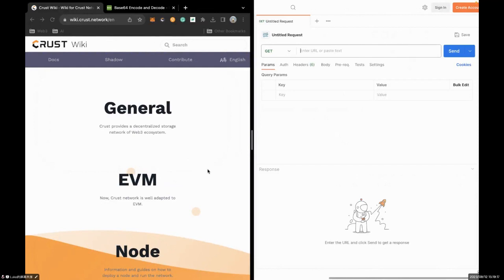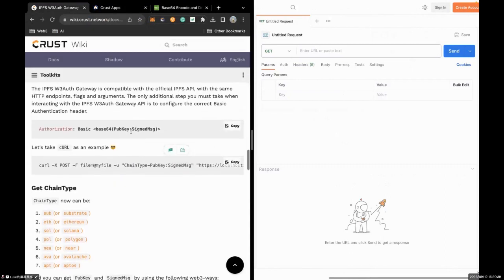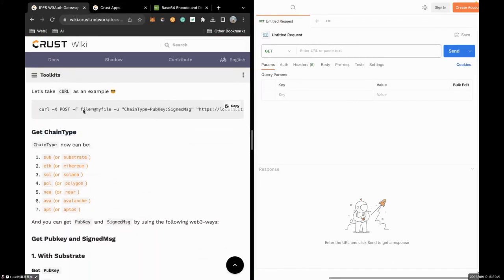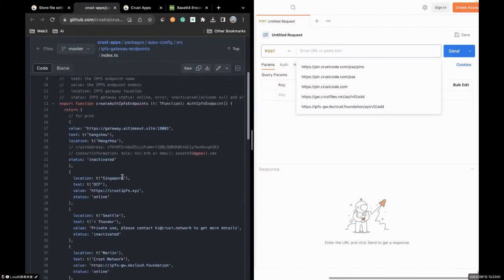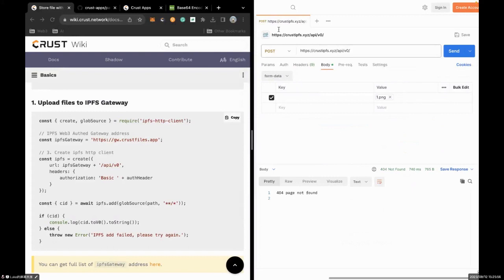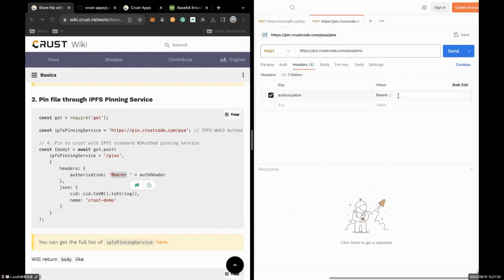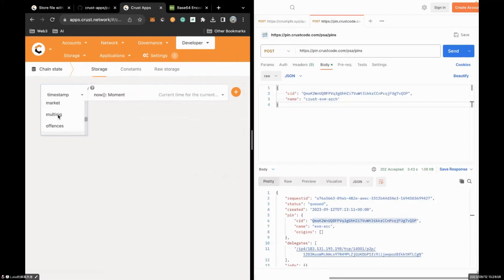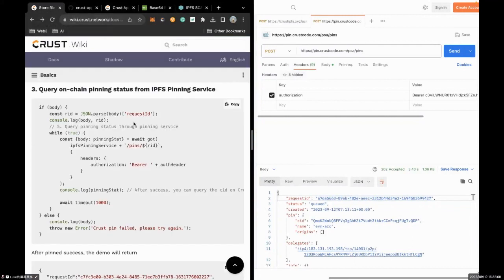Crust Network 101 - 「How to use Crust with Restful API」